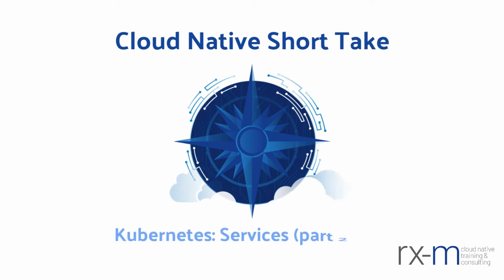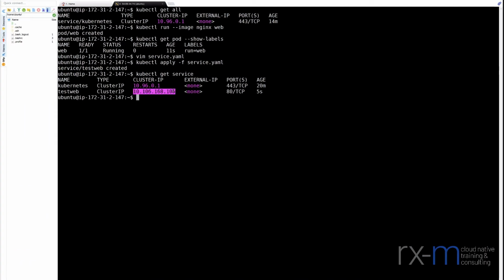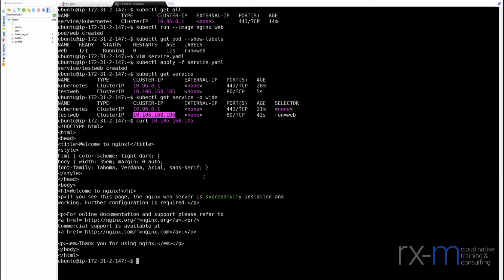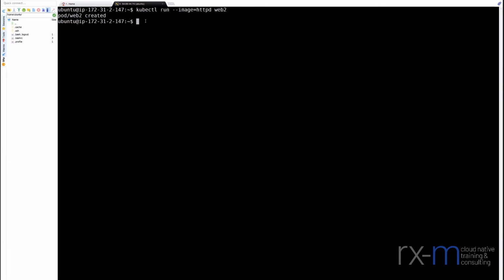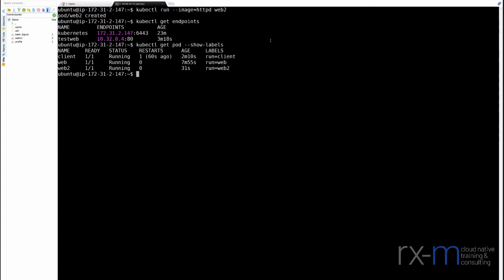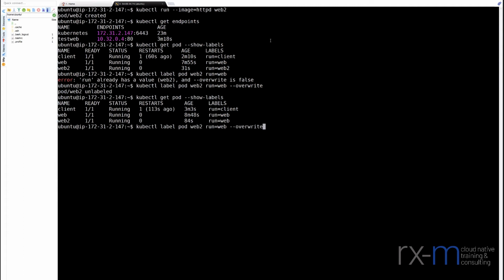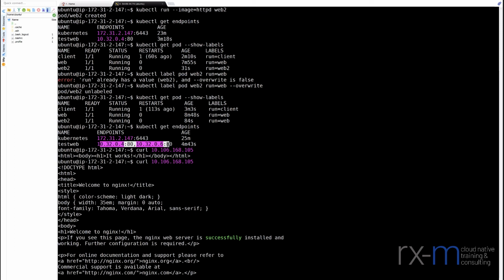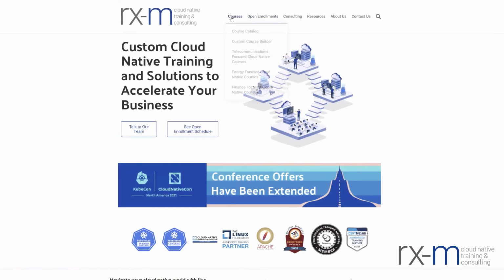Cloud Native Short Take - Kubernetes Services part 2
RX-M, a cloud-native training, consulting, and advisory firm, provides vital strategies, insights, and tactical approaches in its Cloud Native Short Takes series. In the latest take, Randy Abernethy explores Kubernetes Services in two parts. In part two, Randy continues his exploration of Kubernetes Services, Service selectors, and blue-green deployments.

0:00 Kubernetes Services
0:47 Pod Check
1:05 Scaling Service
1:28 Endpoints
2:22 Label Check